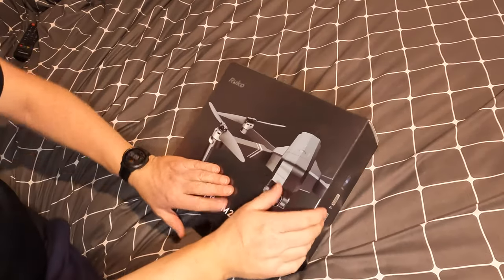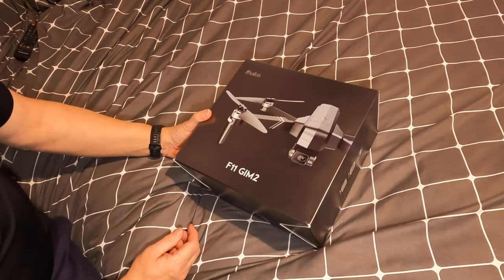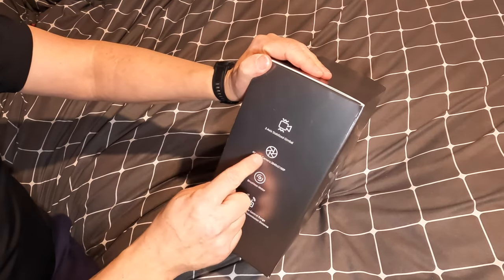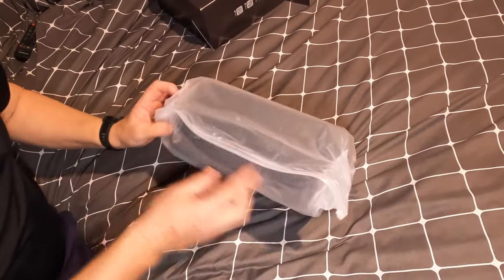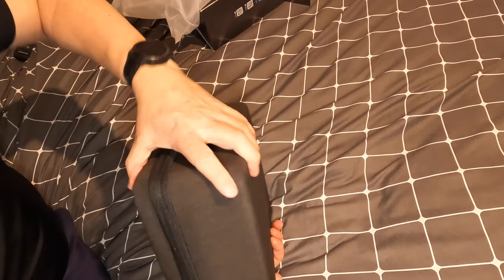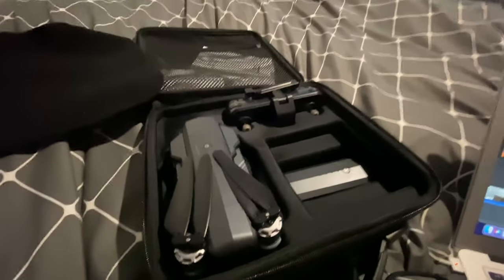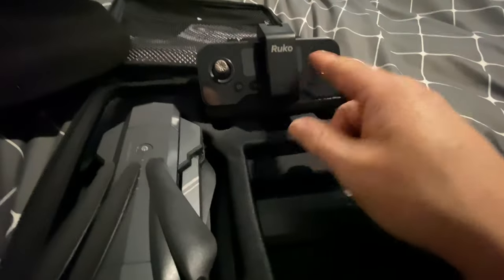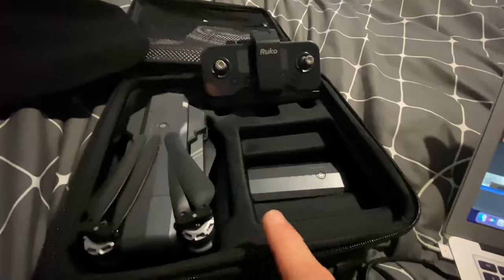RUKO F11GIM2 DRONE 4K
Rukotoy.com  Ruk.net
A CRACKING ALTERNATIVE TO THE DJi STUFF AT BEGINNER LEVELS, I TOOK IT OUT THE BOX, AND INTO THE HILLS TO TRY IT OUT. AS A BEGINNER I FOUND IT EASY TO USE BUT I NEED MORE PRACTICE. ALL DETAILS IN THE LINKS
ILL USE IT MORE AND HOPEFULLY GET TO GRIPS WITH ALL THE FEATURES, A WELL MADE AND WELL PRESENTED BIT OF KIT THOUGH..